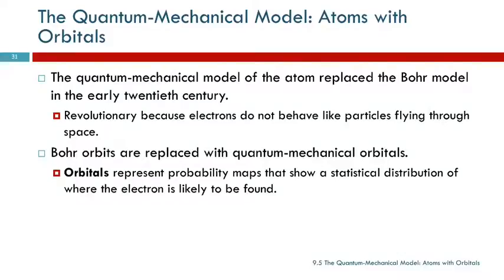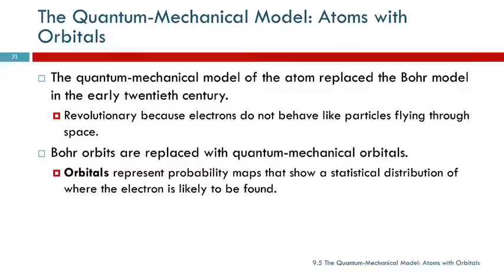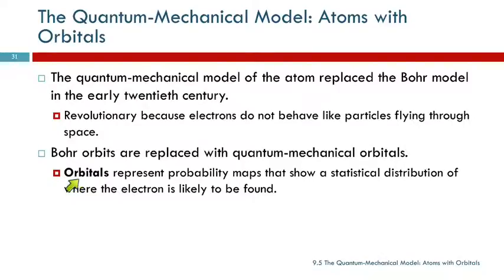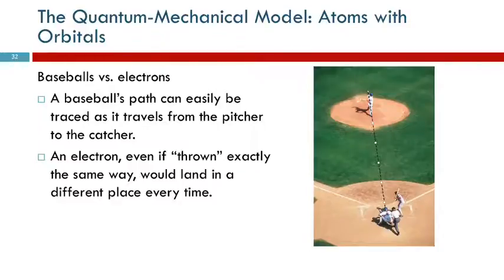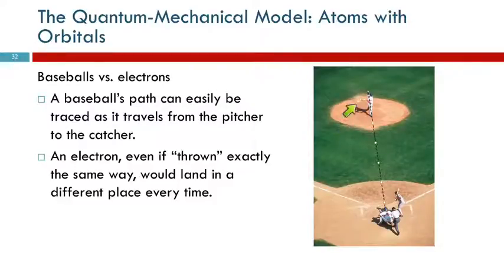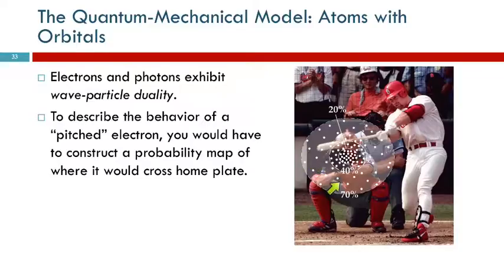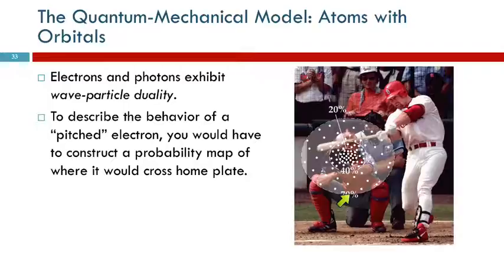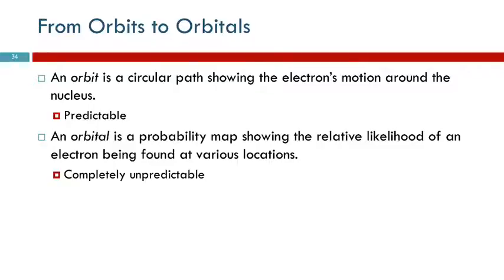9.5 The Quantum-Mechanical Model: Atoms with Orbitals